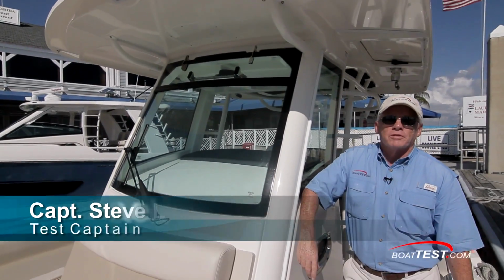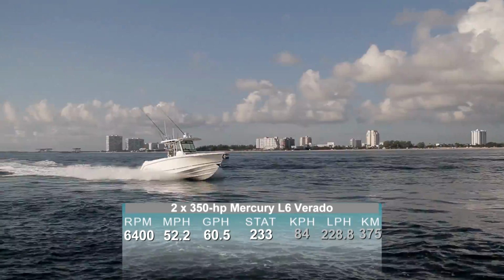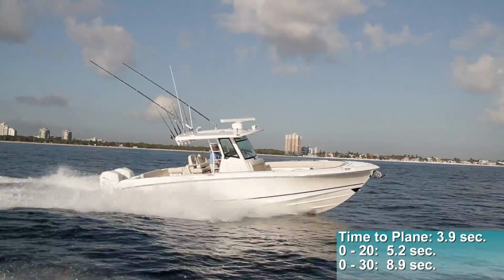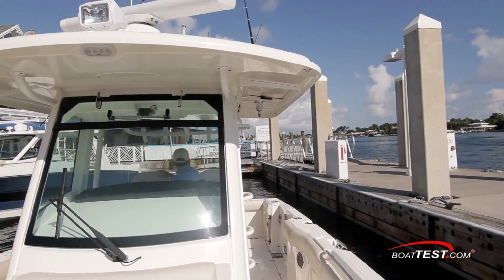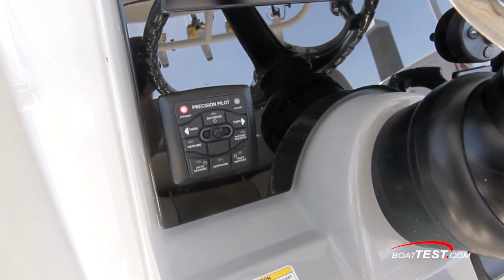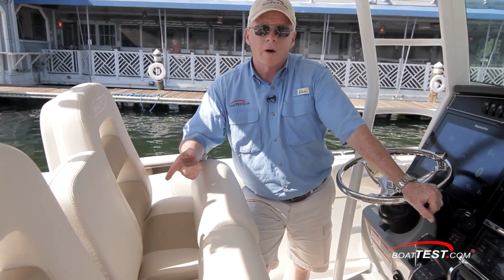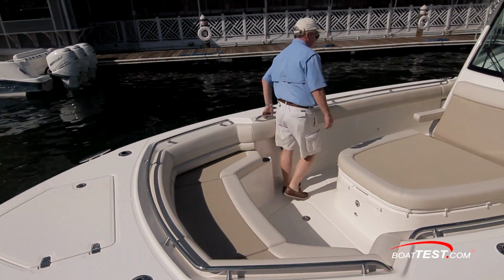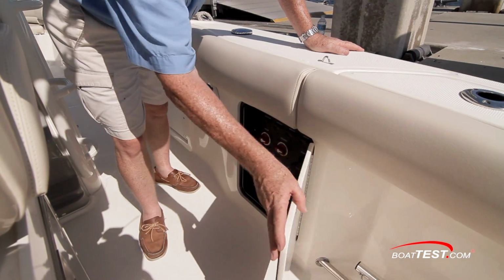Boston Whaler 330 Outrage Test 2016- By BoatTest.com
For more review, test, performance data, captain reports and more about the 2016 Boston Whaler 330 Outrage , go

The Boston Whaler 330 Outrage features a variable-deadrise V-hull with 23-degrees of deadrise at the transom, plus full-length hard chines and lifting strakes for added lift and roll stability. The combination should provide a smooth ride and predictable handling. A multi-functional aft-facing couch behind the console doubles as a leaning post, and converts to form a handy work surface.